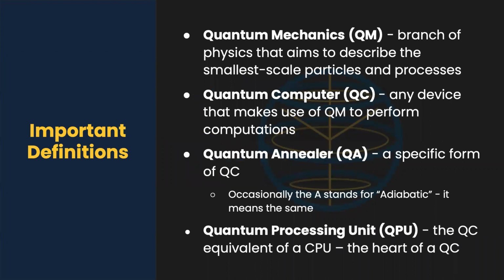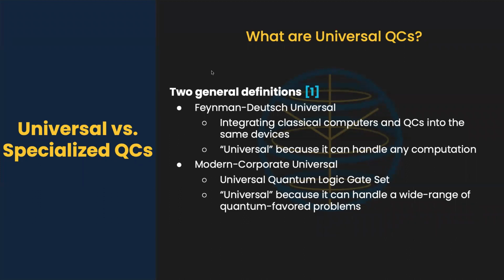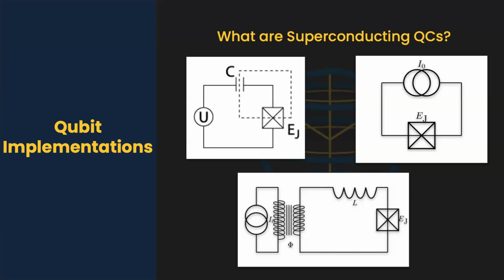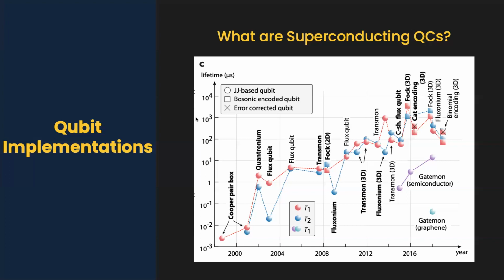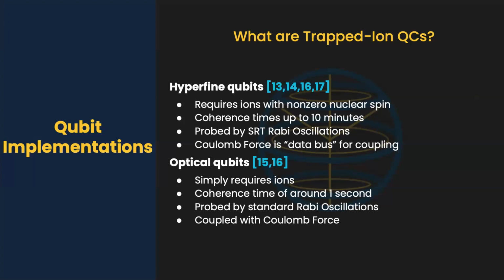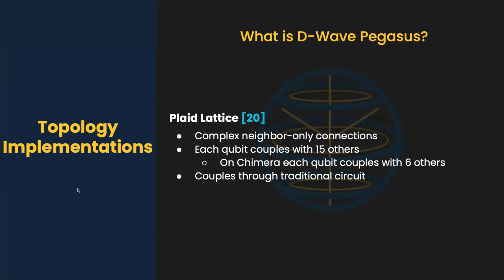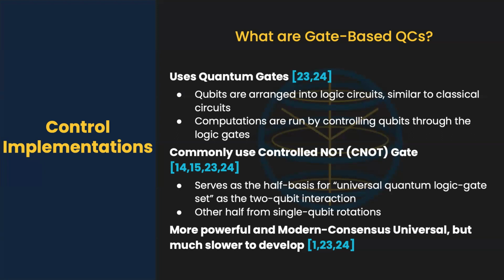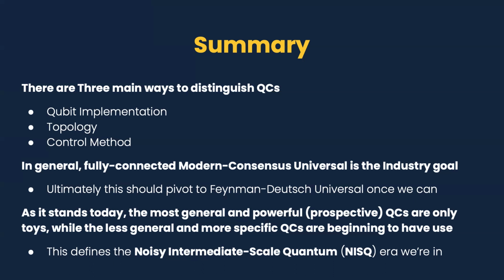QCSD - Quantum Hardware Workshop (1/21/22)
About: A broad introduction to the diverse array of hardware used to realize qubits, including superconducting qubits, trapped ion systems, and quantum annealing.

Presenters: Thomas Sievert

Date: 1/21/22